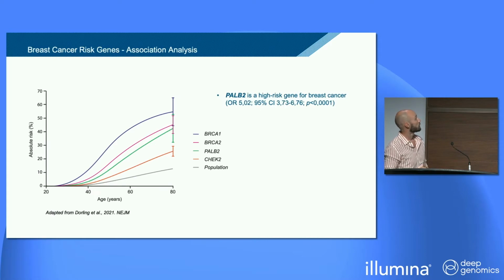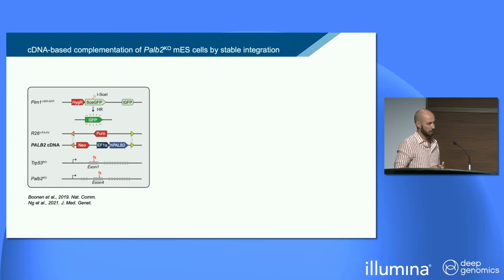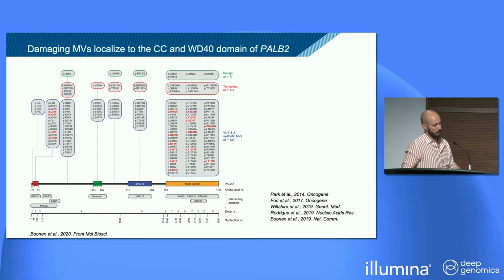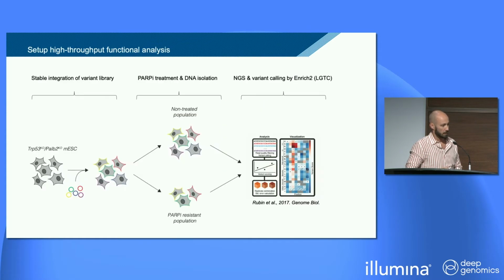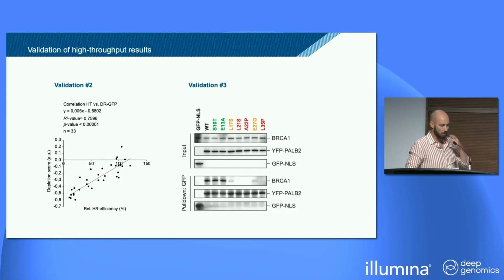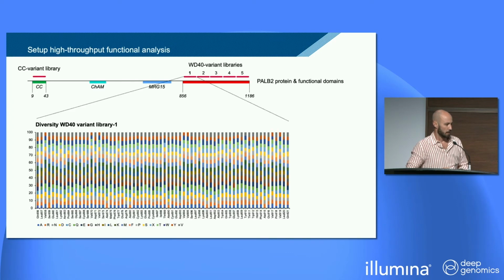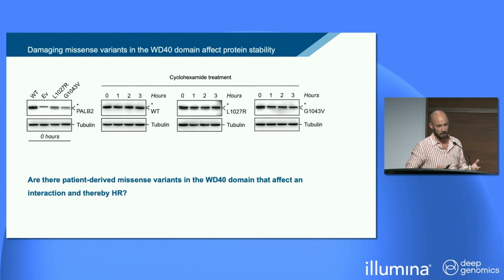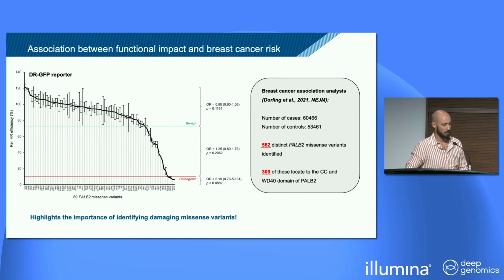Mutational Scanning Day 2 PM (8 of 11) Rick Boonen Lightning Talk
Lightning Talk: Rick Boonen (Leiden University Medical Centre) "High-throughput analysis of PALB2 missense variants: linking functional impact to breast cancer risk" Mutational Scanning Symposium June 14, 2022, Afternoon Program.